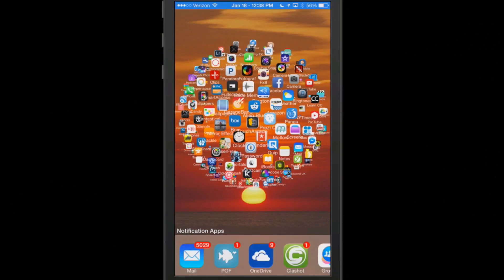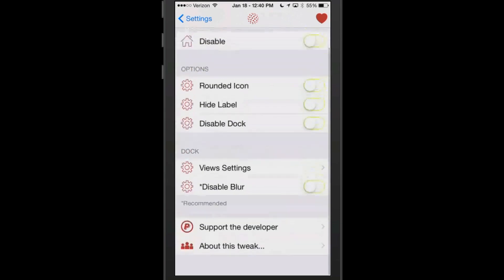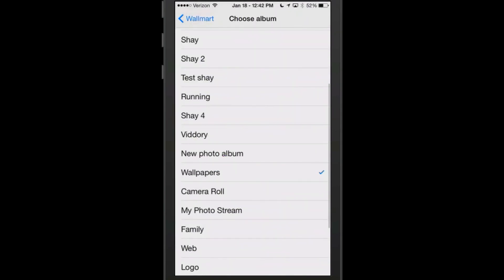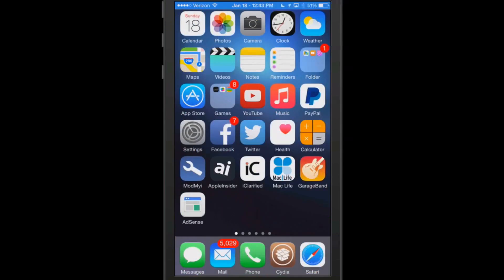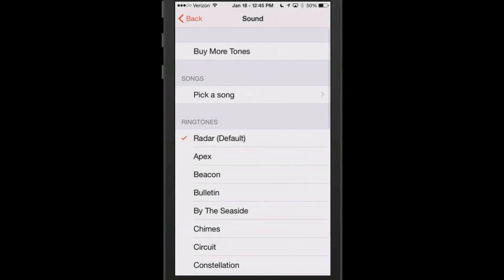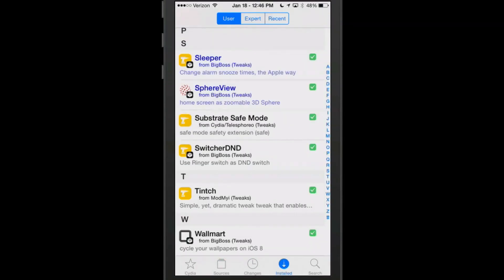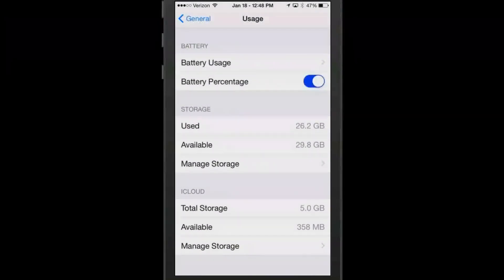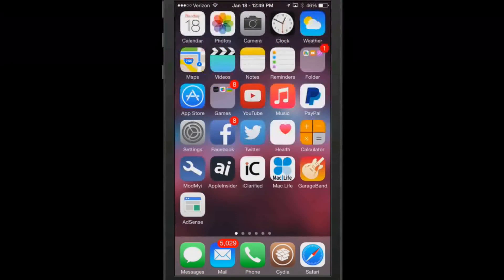Best iOS 8 Cydia Tweaks of The Week January 18, 2015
Best iOS 8 Cydia Tweaks of The Week January 18, 2014
Tintch
Sphere View
Wallmart
Sleeper
CacheCleaner
SwirchDND